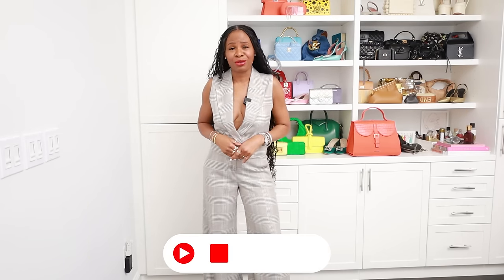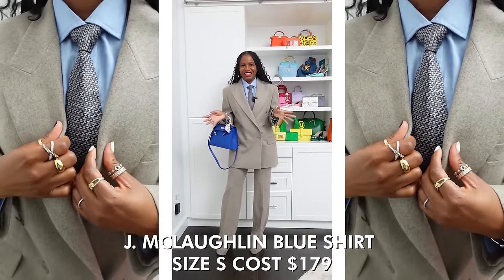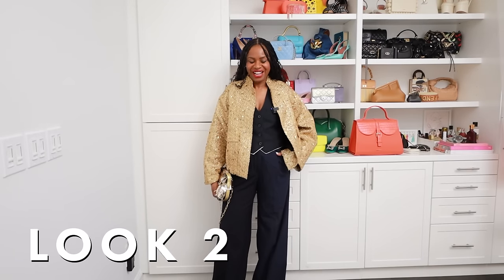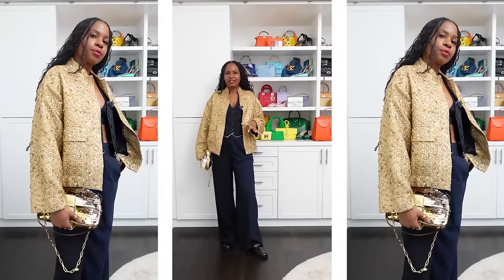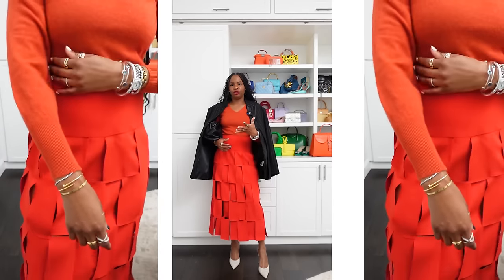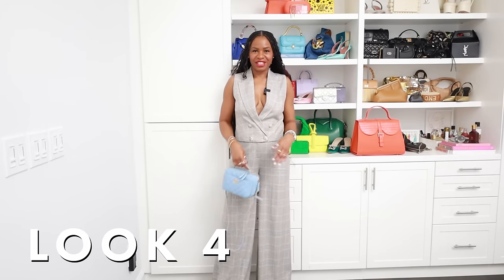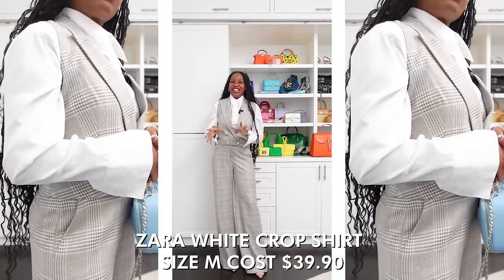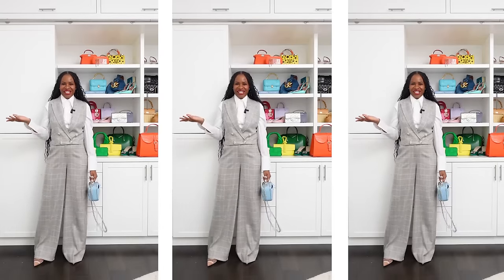*NEW-IN* FALL OUTFIT IDEAS | AWED BY MONICA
In this video I am sharing 8 outfits featuring new-in items from Zara, Michael Kors, Khaite, Lagence and more! This outfits are chic, elevated and easy to recreate. I hope this video inspires you to arrive in style and don't forget to let me know which outfit and items are your favorite, (Shopping links to items featured below).

LOOK 1
MICHEAL KORS BLAZER

MICHAEL KORS PANTS

LOVE THESE PLAID OPTIONS TOO

AFFORDABLE BLAZER OPTION
ALSO LOVE THIS H&M OPTION

BLUE J. MCLAUGHLIN SHIRT

MANOLO BLAHKIK PUMPS

CHANEL LOAFERS

LOOK 3
TALBOTS RED SWEATER

AWAKE MODE RED SKIRT

AMINA MUADI PUMPS

LOOK 4
LAGENCE VEST
MORE SIZES

LAGENCE PANTS

FENDI PUMPS

GSTQ PLEATED SKIRT

ROSSI SANDALS

YSL TAKEAWAY BAG

LOOK 6
KHAITE DENIM VEST

THE FRANKIE SHOP SKIRT

AMAZON COLLARS

KHAITE BOOTS

LOOK 7
GOOD AMERICAN BLAZER DRESS

MARKS AND SPENCER BRALETTLE

MACH & MACH PUMPS

LOOK 8
THE FRANKIE SHOP BLAZER

PIXIE MARKET PANTS

GREEN MANOLO MULES